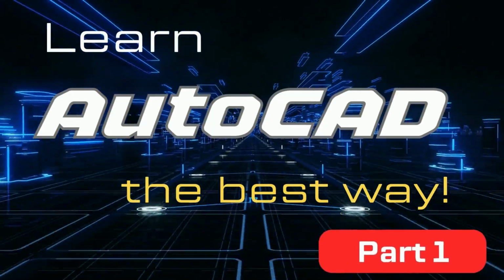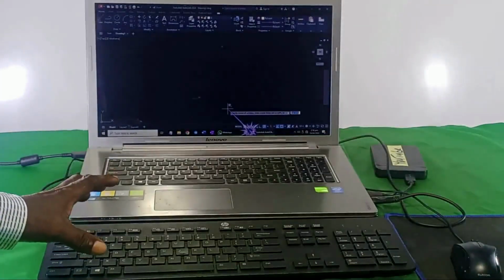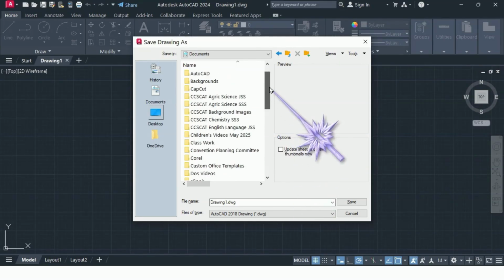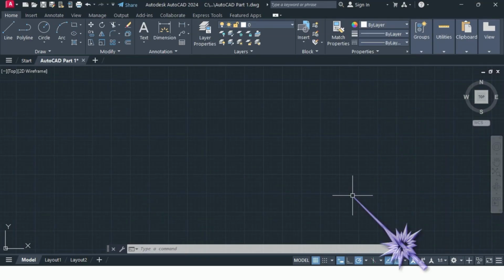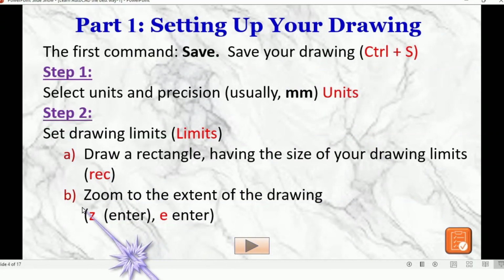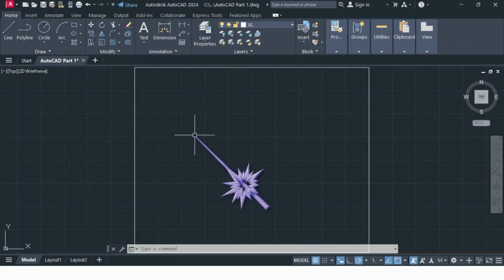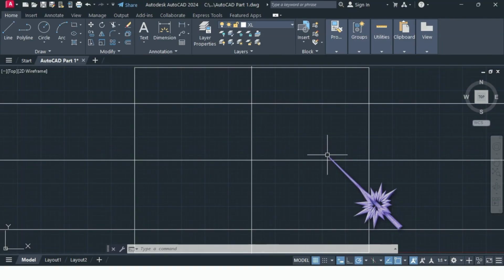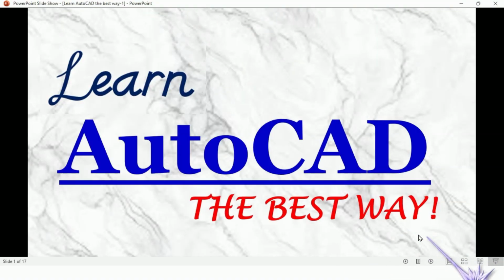Learn AutoCAD the Best Way : Part 1 (Digital Schoo)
Need the best AutoCAD tutorial online? Then you are in the right place already.  This series of Tutorials will give you a solid foundation and all you need to become a Pro as quickly as possible. You would be taught, using a step-by-step approach.  All you need is your laptop/desktop, Keyboard, Mouse and this video series.

As a member of this channel, you stand the advantage of getting access to private videos and support from me as well.  Advanced ways of using the computer and also teaching with the computer are taught to members.